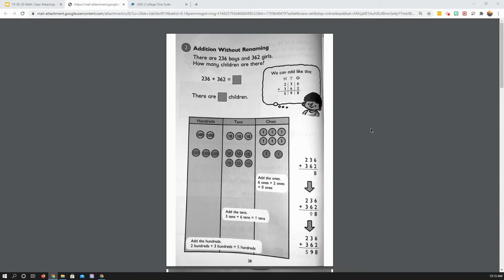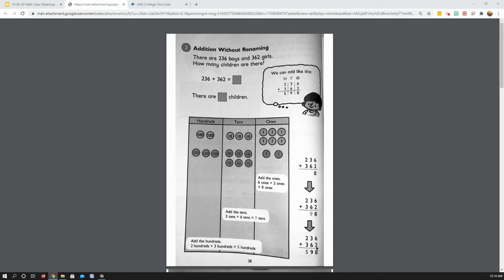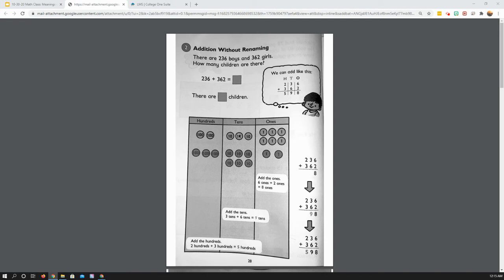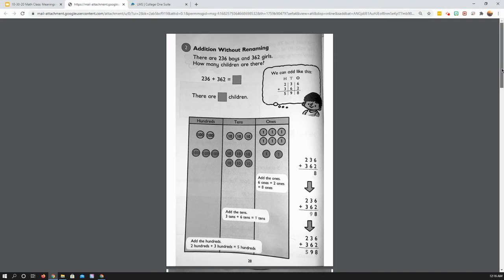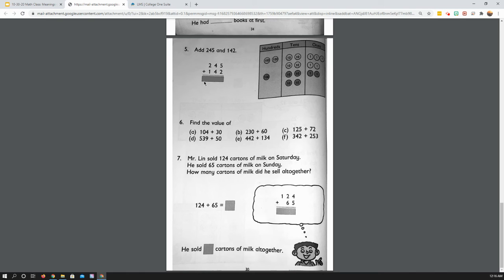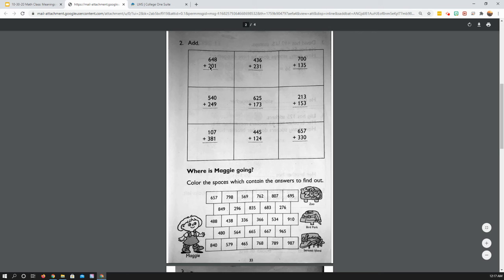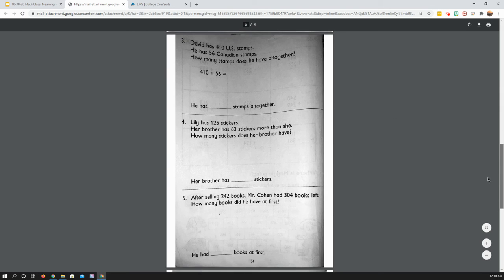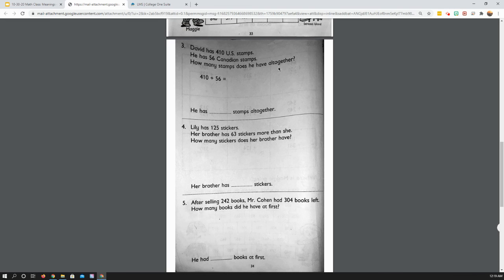11-06-20 Math Class: assessments